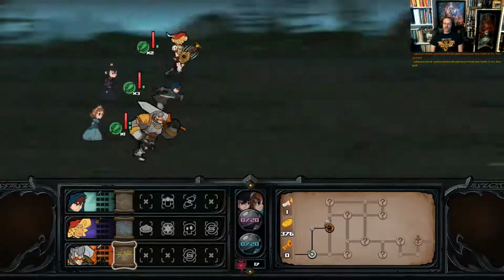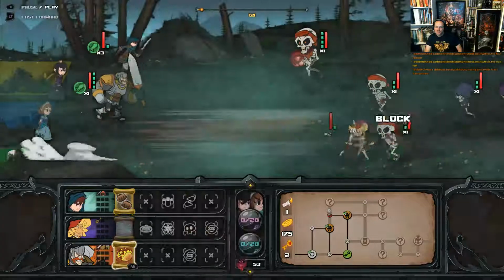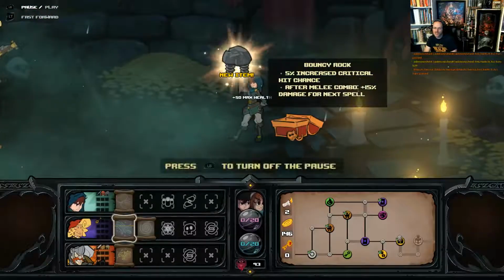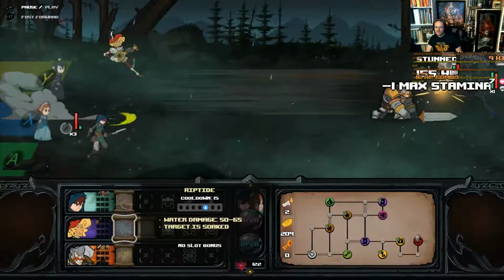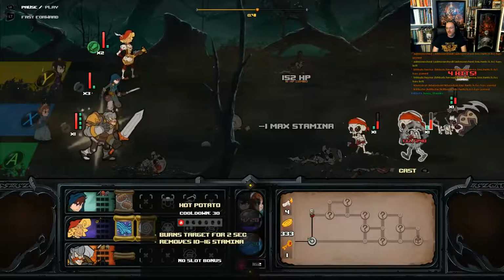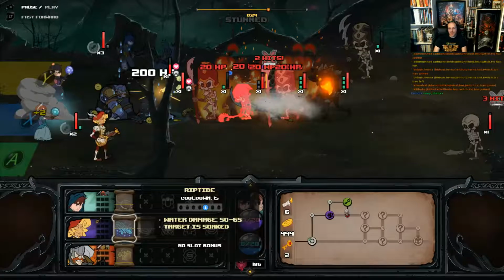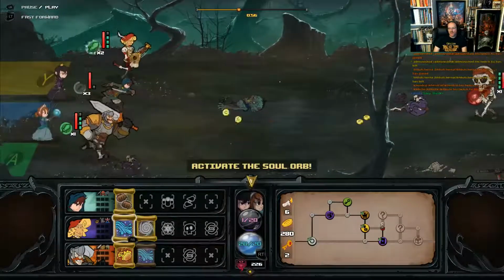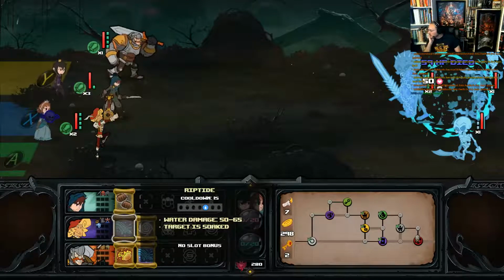Has-Been Heroes Ep 2. Let's Play Part 1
On my way through the game the second time.  As you finish the game it increases the number of stages by 1 each time.